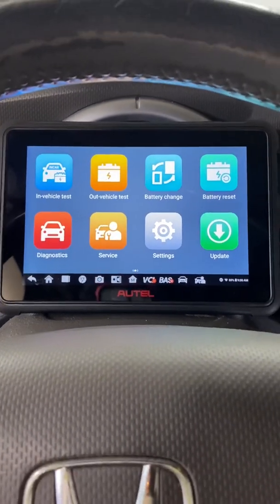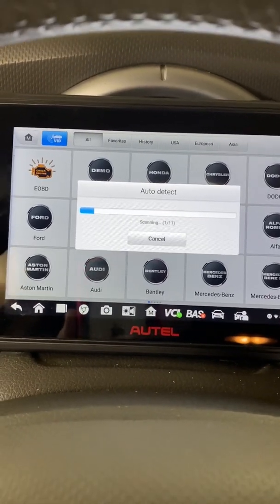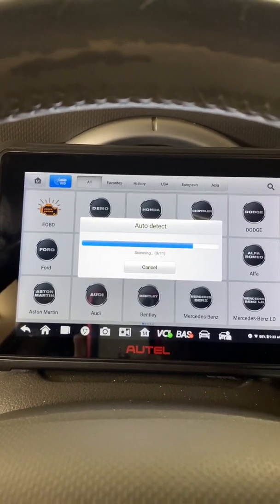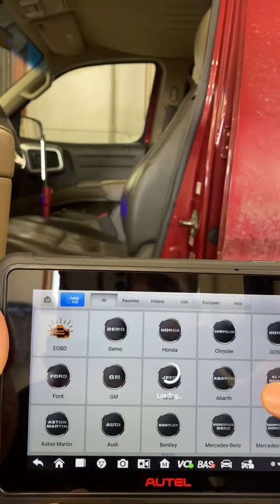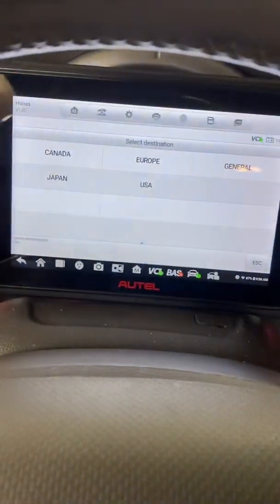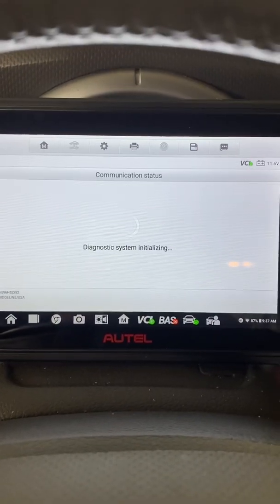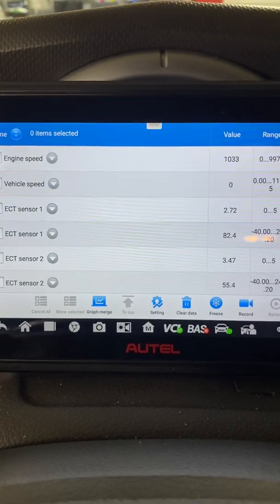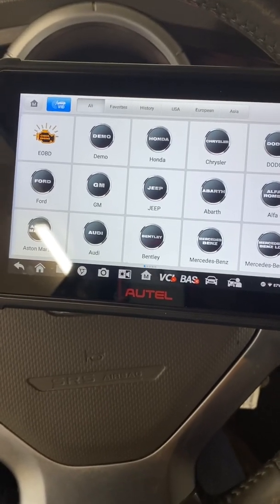Diagnostic feature on autel bt609 walk thru & real life code scan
In this video I show you the diagnostic side of the autel bt609. So you can see how fast/slow it is and if the scan tool side of the battery tester will be something that works for you.